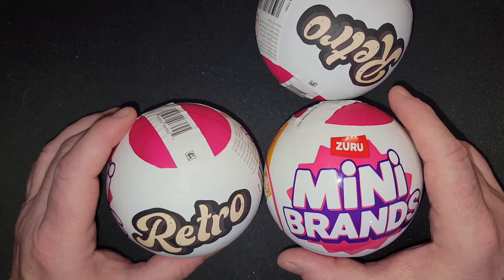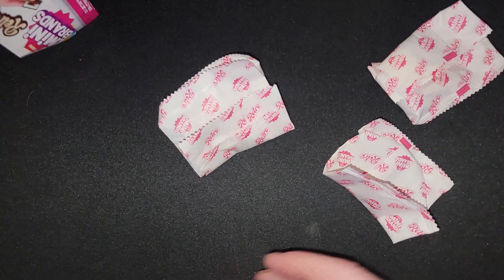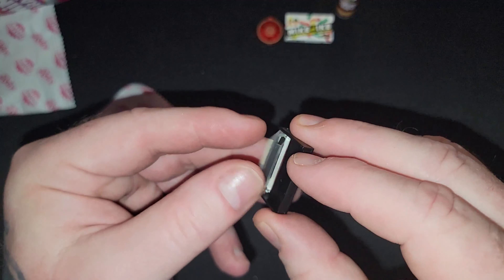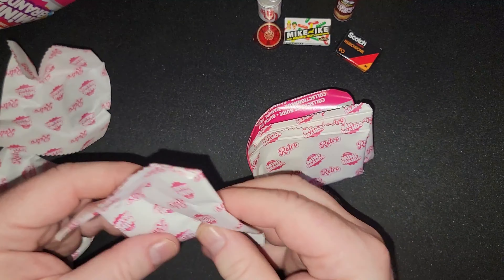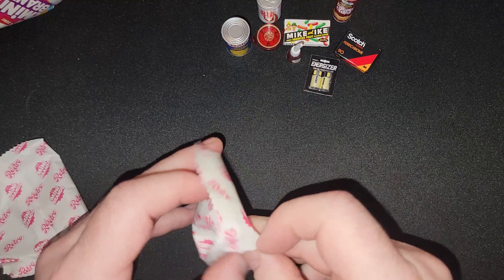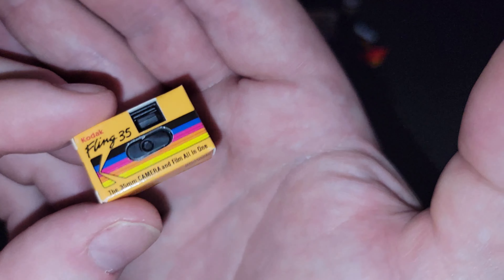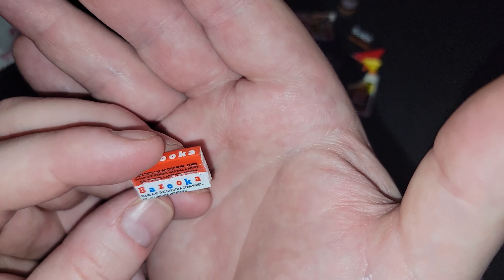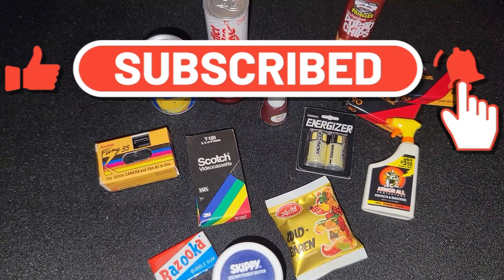Zuru Mini Brands RETRO mystery balls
My code for TEMU : apg71476